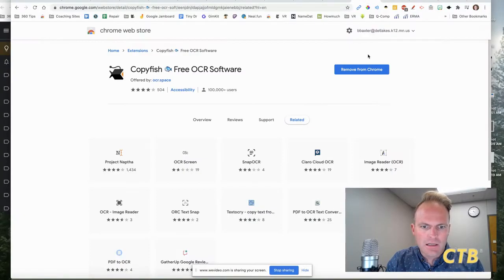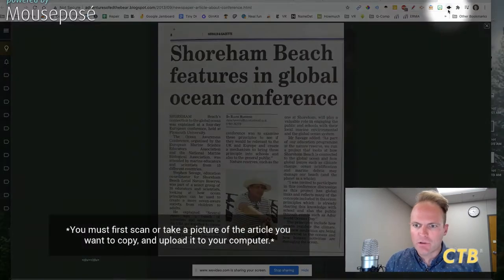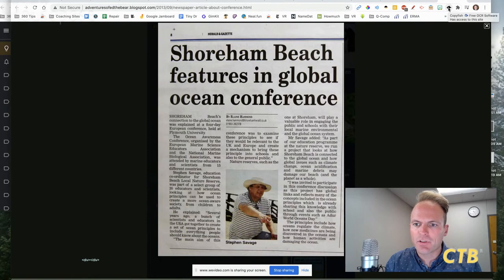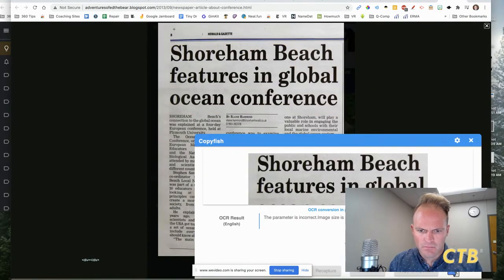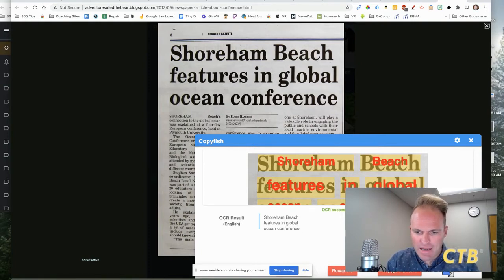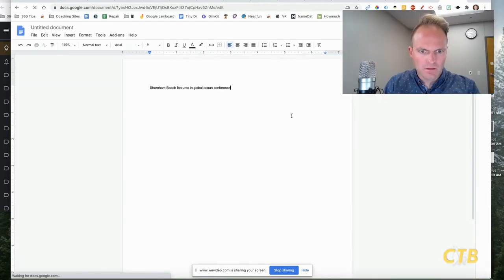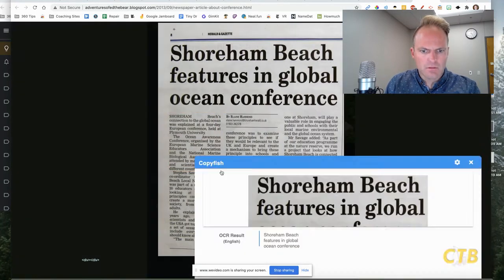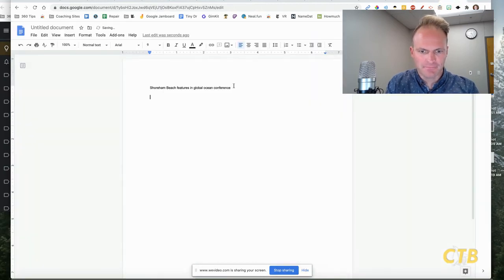Capture, Copy & Paste Text from Newspaper/Magazine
Turn that old newspaper into a digital file using the Copyfish Extension (click here- t.ly/k6hX).